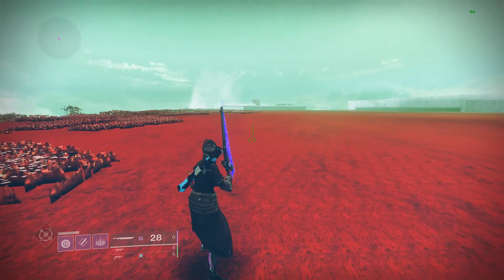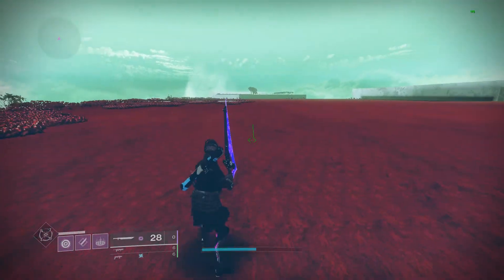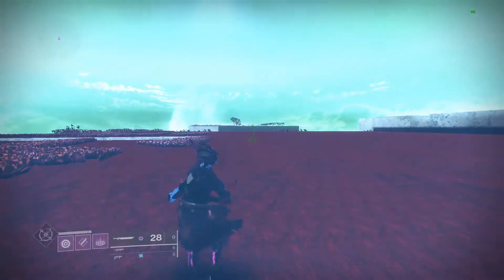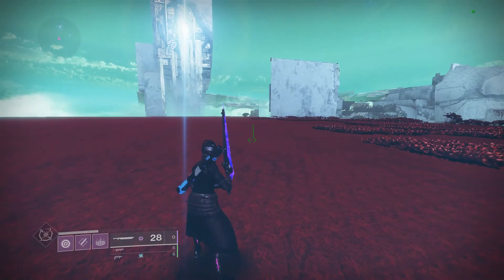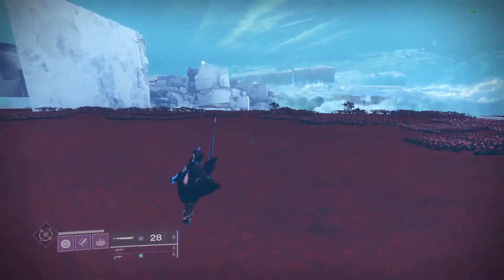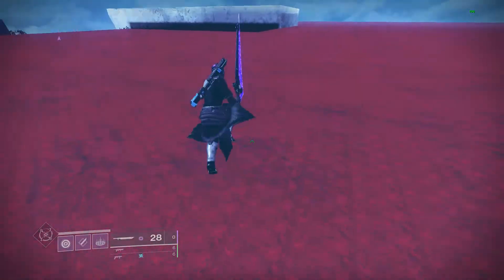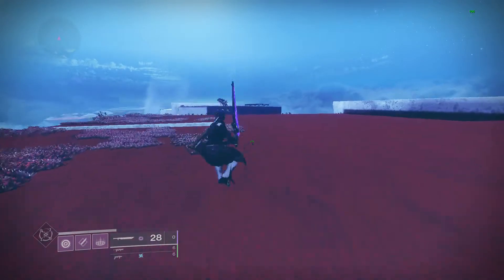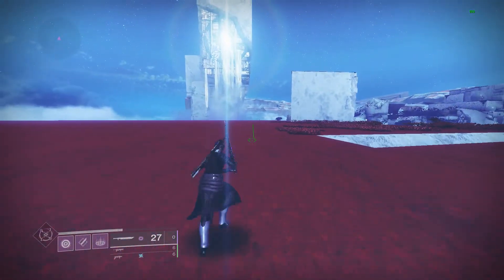Destiny 2 arc 3.0 hunter how to blink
Just making a small video thinking people will want to see and understand the jump better for when it comes next season hopefully this helped people and if it did, please drop a like or a sub it would be appreciated.